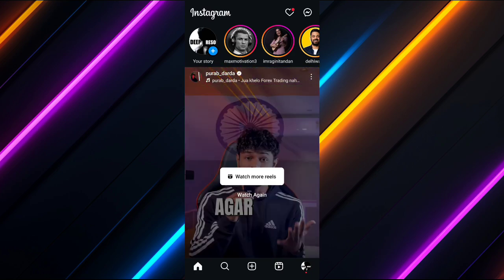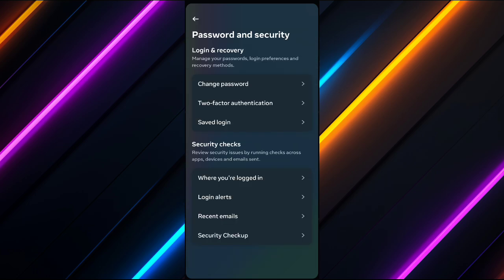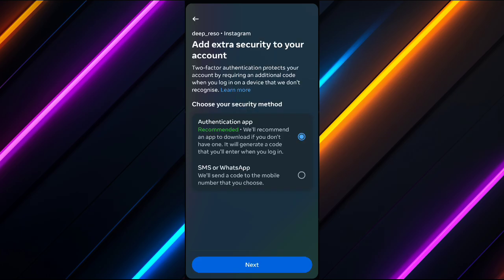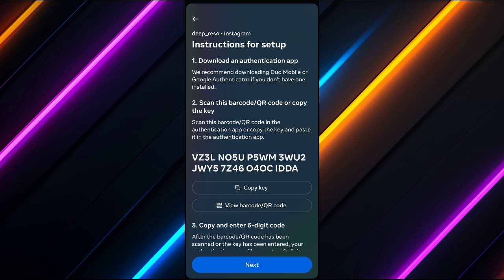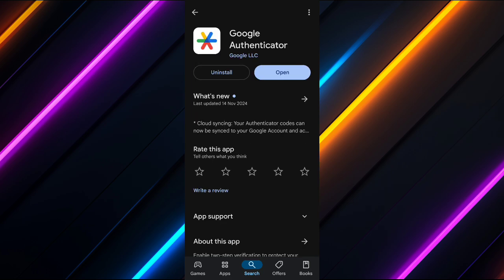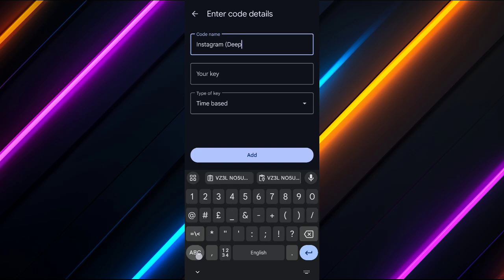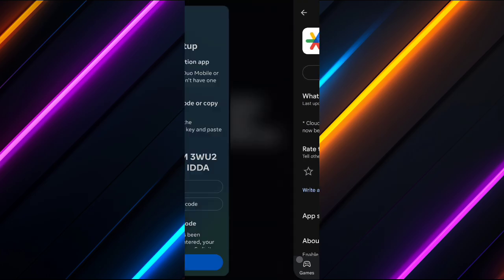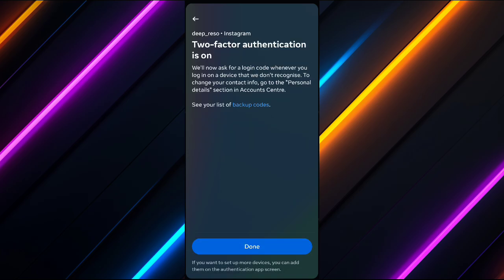How to turn ON Two Factor Authentication on INSTAGRAM (using Google Authenticator) (2024)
In this video, I’ll show you how to turn on Two Factor Authentication on Instagram using Google Authenticator, so if you watch this step-by-step video completely, you will find out how to turn on Two Factor Authentication on Instagram using Google Authenticator in 2024 in minutes.